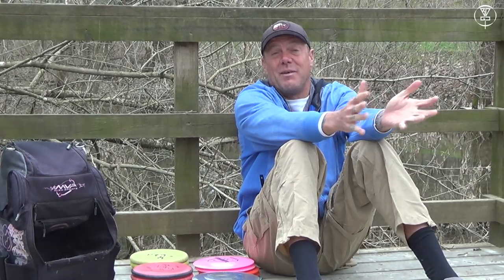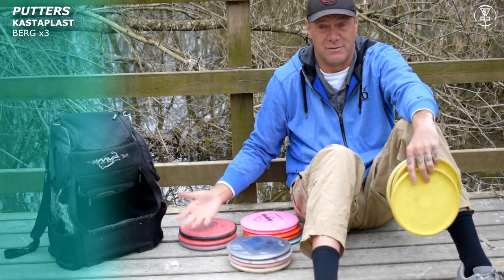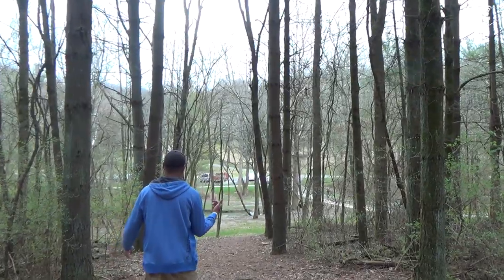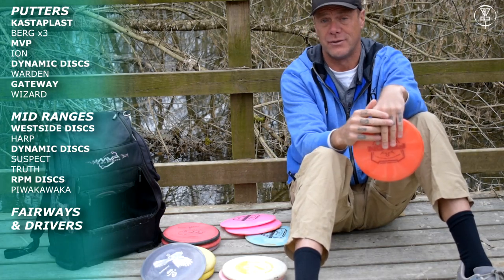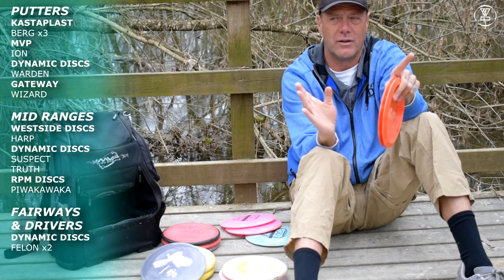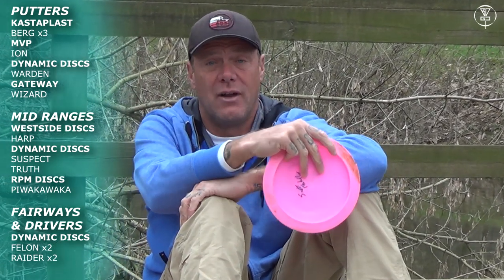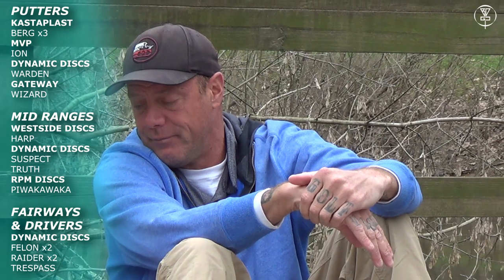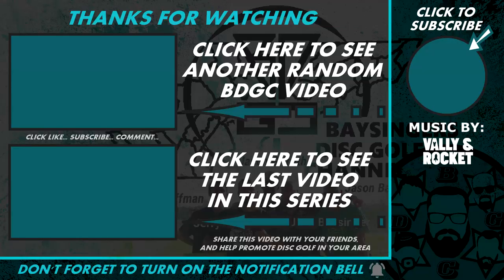In The Bag with Scott Stokely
BDGC was excited and honored to be able to film and produce a 2020 In The Bag for a long-time legend of the sport, Scott Stokely! We want to say a huge thank you to Scott for meeting up with us in our area and filming some videos with us! Now sit back, and enjoy as you learn what Scott throws as well as getting some outstanding pro tips!

- Frank Reynolds
- Thorsten Scheel
- Jonathan Pickle
- Rob Price